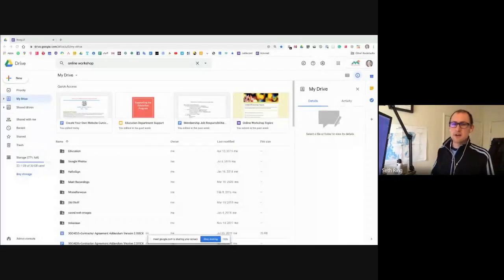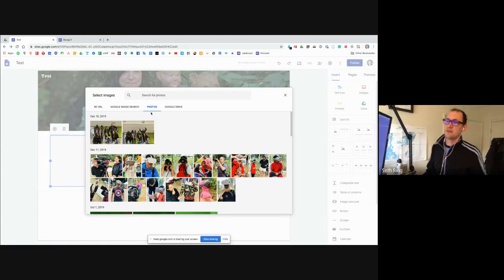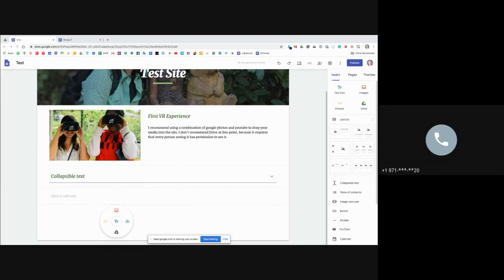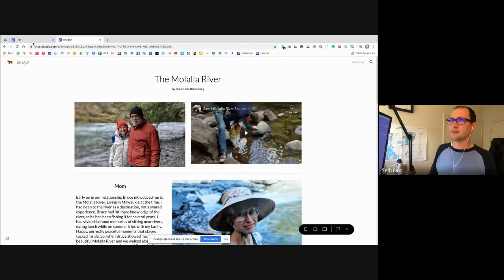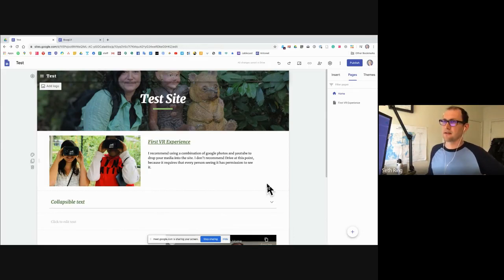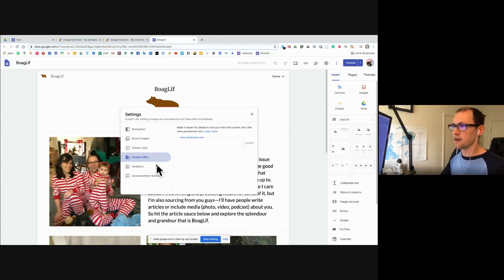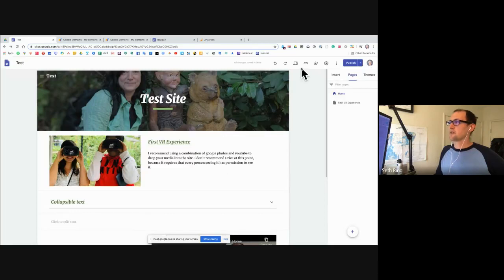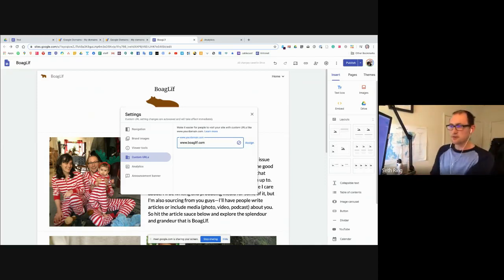Remote Recorder: Create Your Own Website (Google Sites)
Whether you’re trying to showcase your digital portfolio, talk about a cause or add a perfect addition to your resume, creating a website is an excellent option for doing it. Potential employers, fans and friends will appreciate a place where they can check out your work. In this Online Workshop, we’ll teach you how to use Google Sites to create your own website. You’ll learn how to create your own domain, include film and photos, adjust your theme and style and add pages and text. Finally, you’ll learn how to share your product with the world.